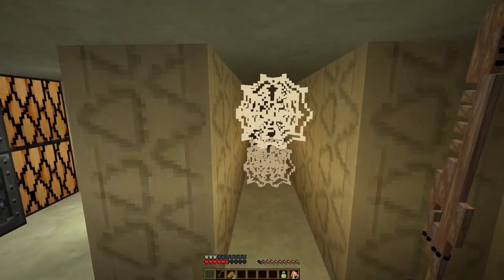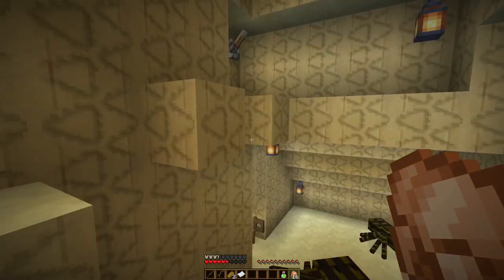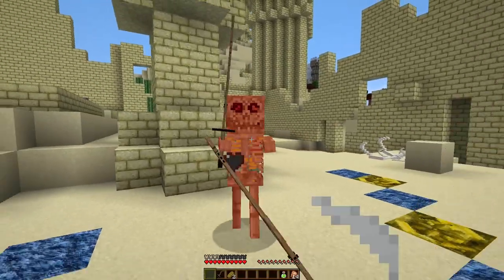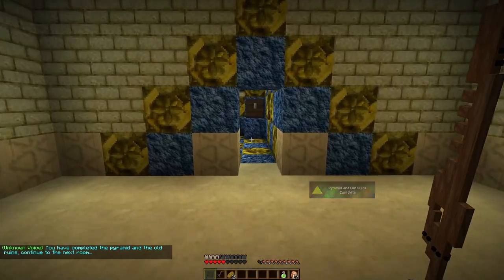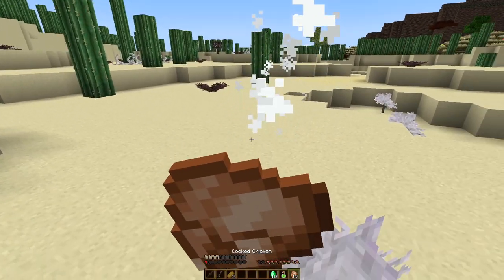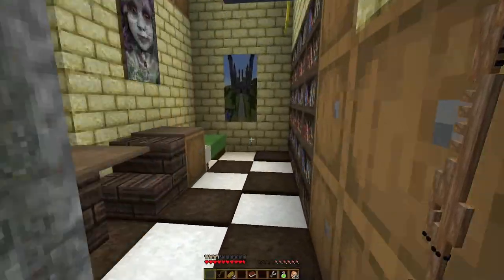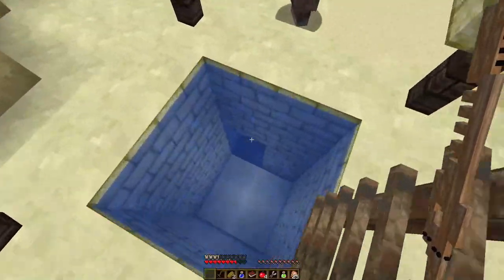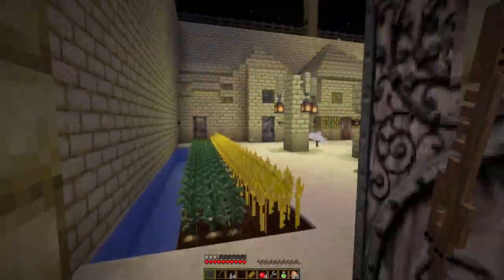Diamond Sword RPG Full Remaster EP2 - A Minecraft Adventure Map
We completed the pyramids and even found the sand village. We are on a roll  and nothing can stop us!! Except for a missing gold coin.

Outro:
The Patriot

Map Description:
Diamond Sword is an RPG adventure map containing 6 dungeons, and a large world to explore, inspired by the Legend of Zelda games. Your journey will take you through ice palaces, mysterious forests, secret pyramids, haunted graveyards, nether towers, and many other places on your quest to recover the legendary diamond sword and stop the evil wizard from spreading darkness across the lands. There are hidden villages towns and endless secrets hidden throughout the world and many different places to discover...